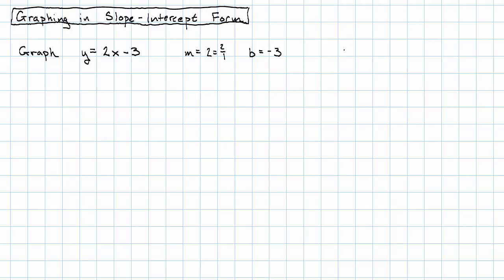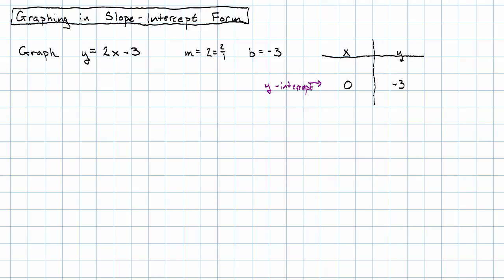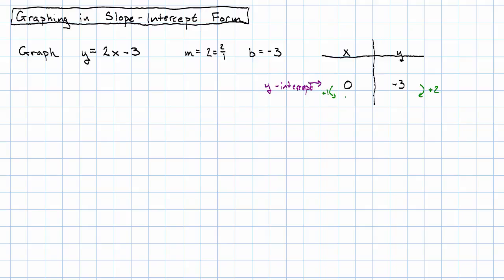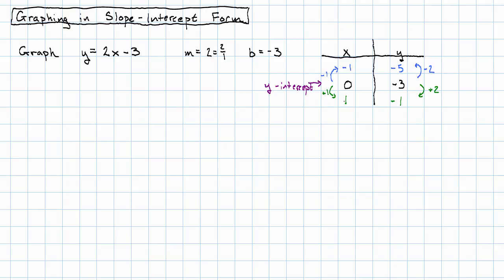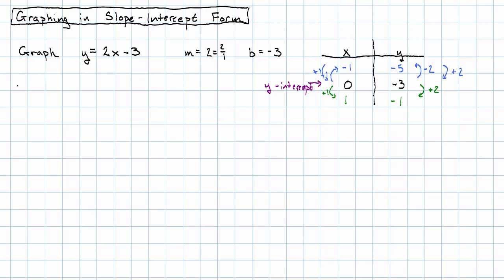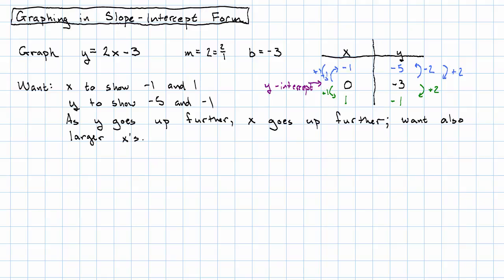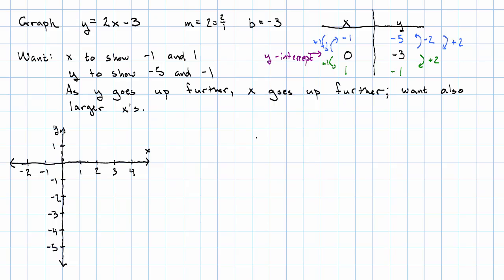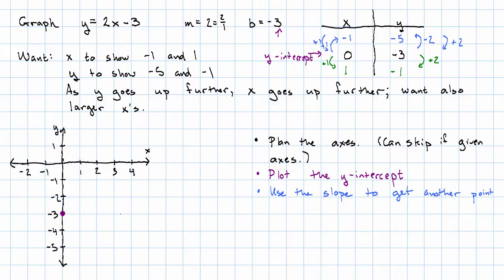11.9 - Graphing in Slope-Intercept Form